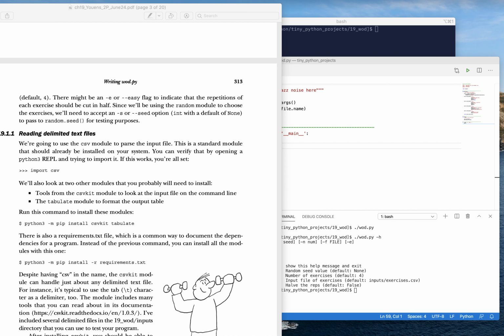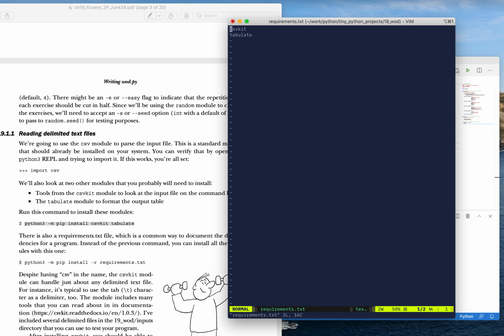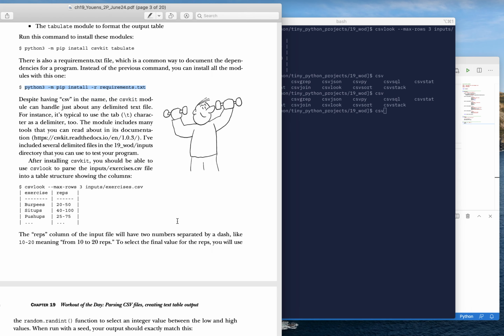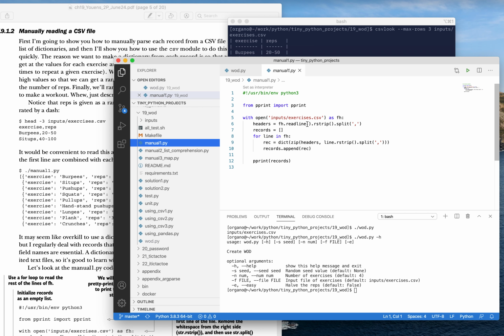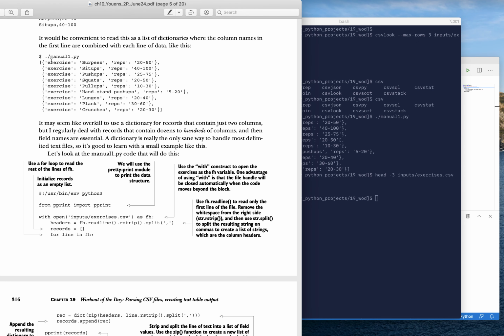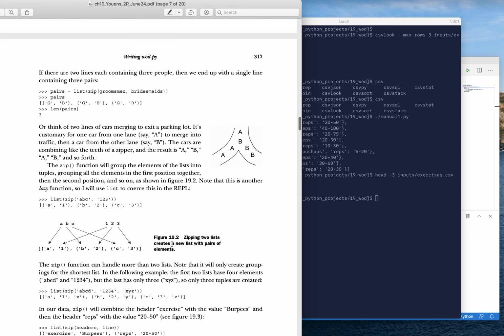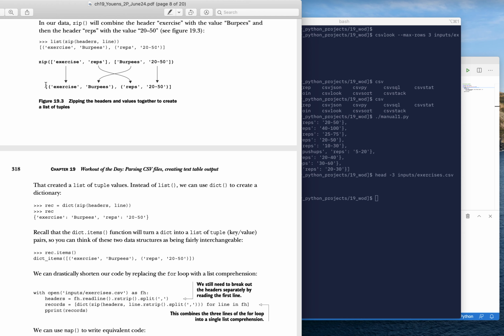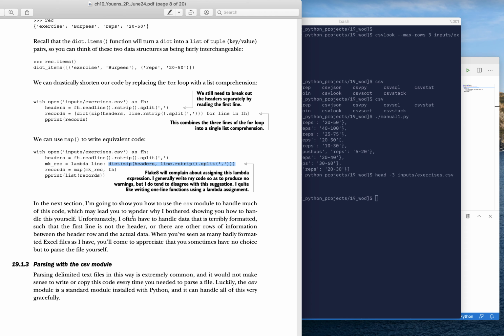Tiny Python Projects: Ch 19 Pt 3 (Parsing a delimited text file)